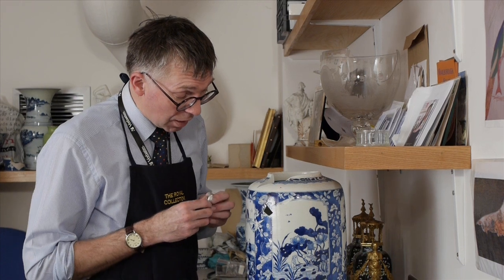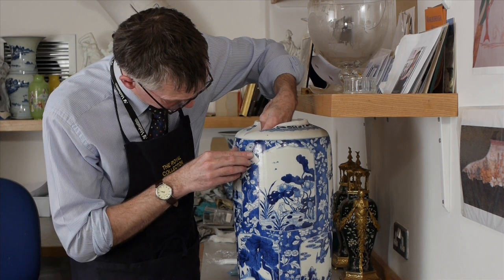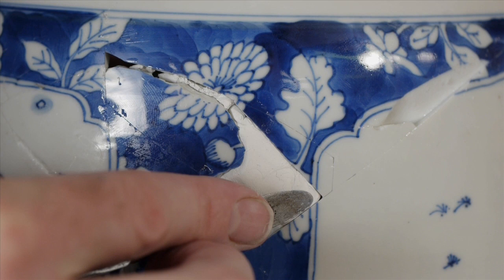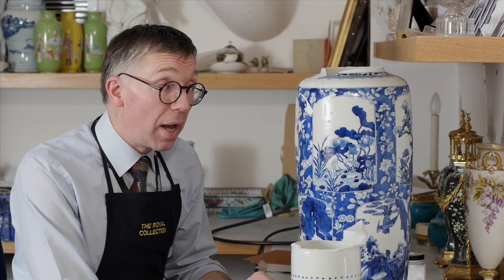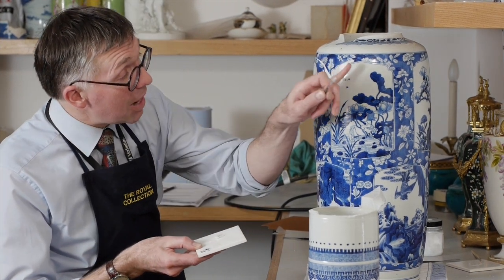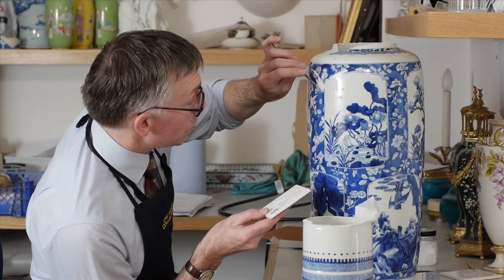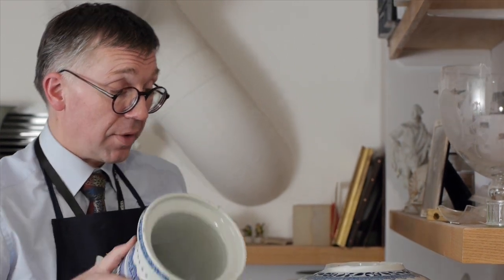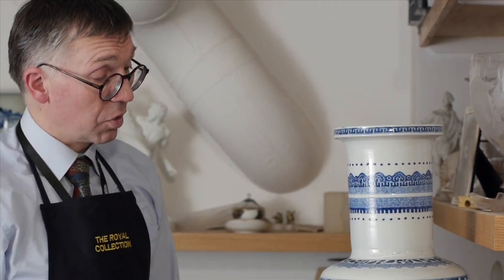Royal Collection Trust: Restoring Porcelain, Part 4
In part four of this conservation series we look at the final stage of reassembly of this blue and white porcelain vase.